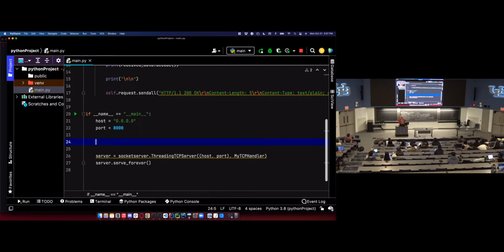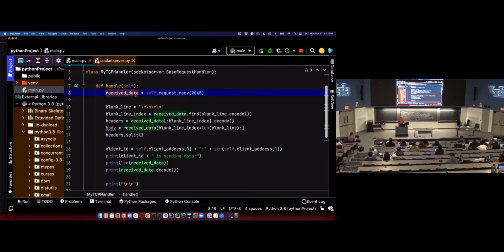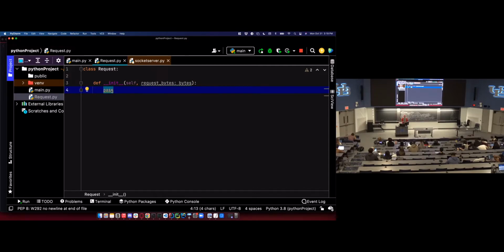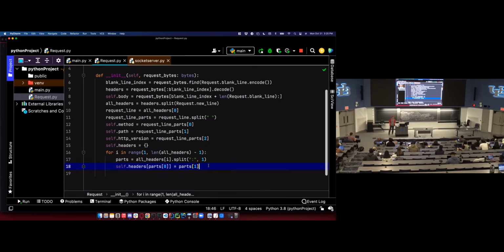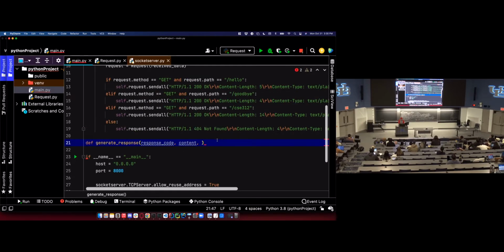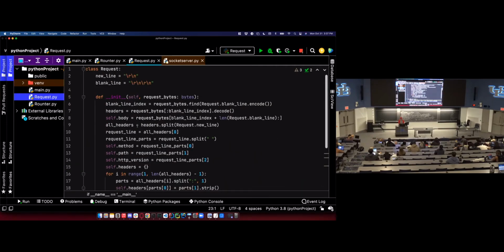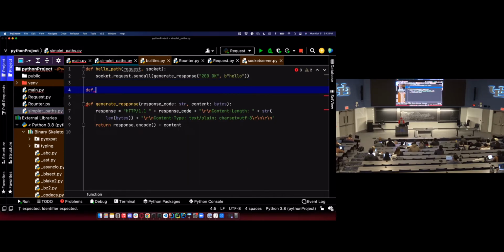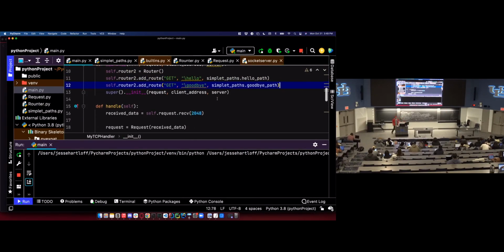[CSE 312] Examples and Architecture (Monday, October 31, 2022)